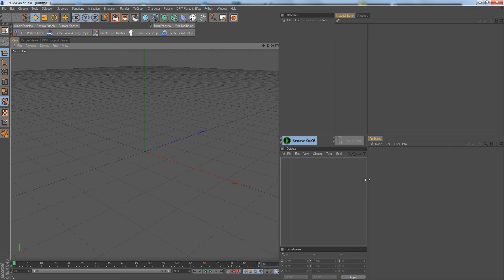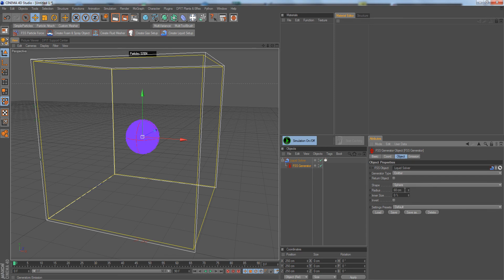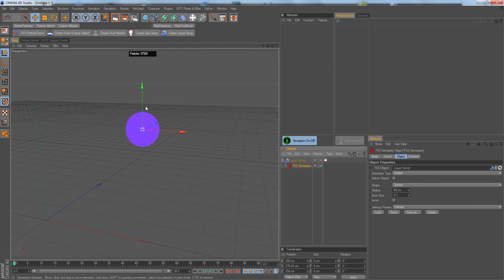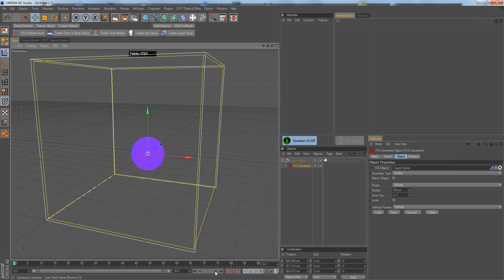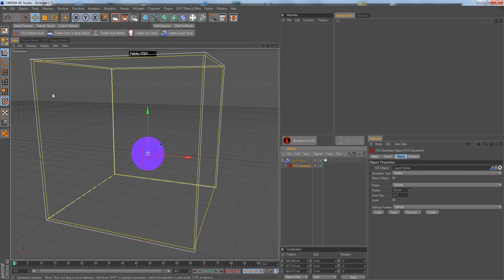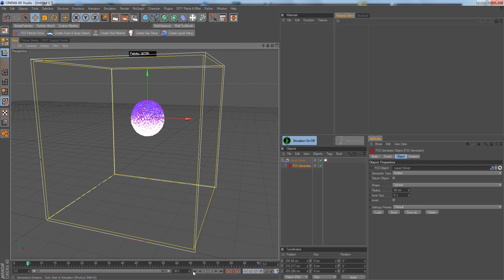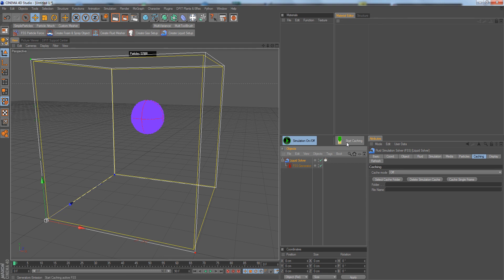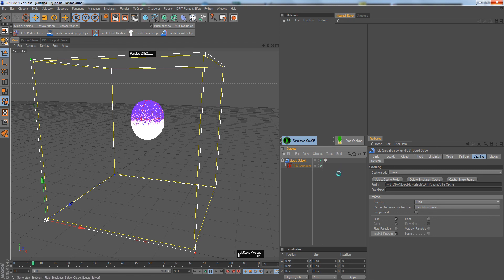Workflow Quicktip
Just a quicktip on two workflow enhancers for DPIT Effex